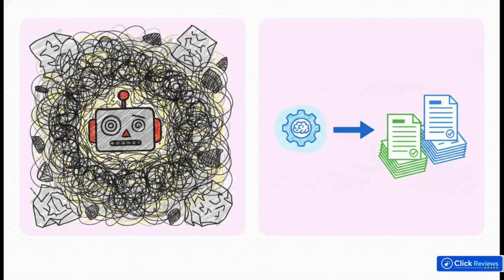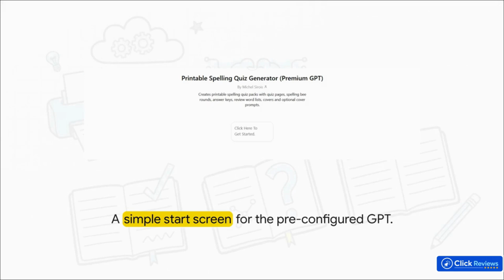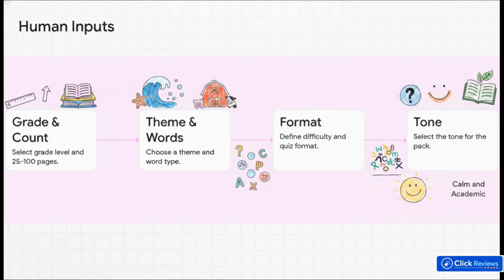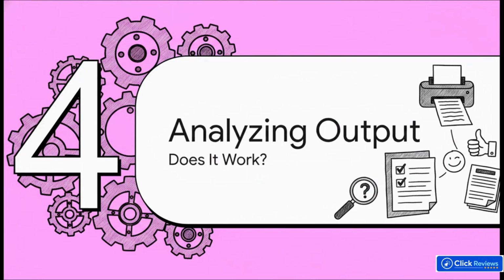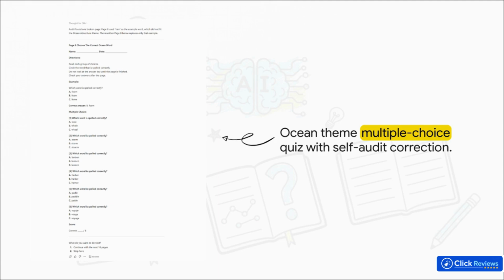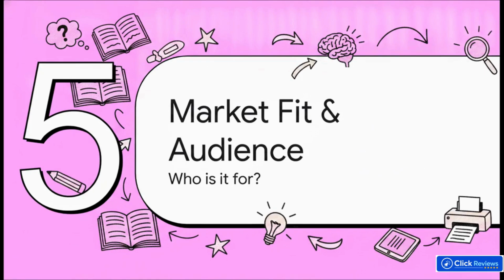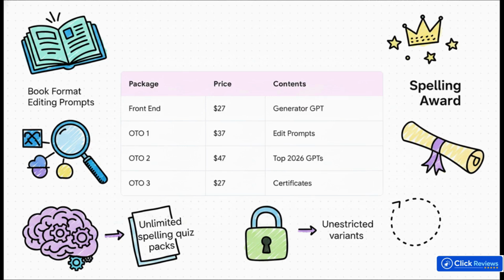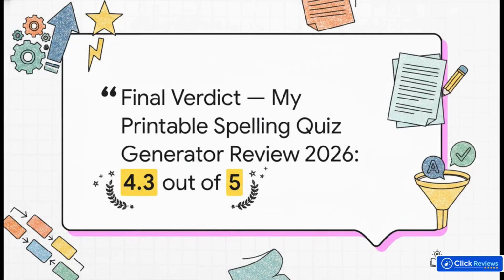Printable Spelling Quiz Generator Review 2026 — Best AI PLR Tool for KDP & Etsy?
In this Printable Spelling Quiz Generator Review, we take a deep look at this AI-powered GPT designed for KDP publishers, Etsy sellers, printable creators, and PLR marketers. The tool claims to generate complete spelling quiz packs with answer keys, covers, and printable PDFs in minutes using AI automation.

But is it actually worth the $27 price?

In this video, we cover the real demo output, pricing, PLR rights, PDF generation quality, creator background, OTO funnel, and whether this GPT can genuinely help creators build printable products faster for Amazon KDP, Etsy, and digital product stores.

If you are interested in:
• AI publishing tools
• Printable worksheet creation
• KDP low-content publishing
• Etsy printable products
• PLR business models
• AI automation for digital products

then this review will help you decide whether Printable Spelling Quiz Generator is worth buying.

⏱ TIMELINE:

00:00 – Intro & Quick Overview
01:05 – What Is Printable Spelling Quiz Generator?
02:40 – How The AI Quiz Generator Works
04:30 – PDF Output & Demo Review
06:15 – Quiz Formats & Features
08:00 – Real Benefits for KDP & Etsy Sellers
09:40 – Michel Sirois Creator Background
11:00 – Pricing & Value Breakdown
12:25 – Full OTO Funnel Explained
14:00 – Pros & Cons
15:20 – Final Verdict
16:10 – Should You Buy It?

✅ What You Get:
• AI spelling quiz generation
• Printable PDF worksheets
• Matching answer keys
• Multiple quiz formats
• Full PLR rights
• Resell-ready package
• KDP & Etsy publishing potential

⚠ Important Notes:
• ChatGPT Plus subscription required separately
• Refund policy should be verified at checkout
• Results may vary depending on niche, marketing, and publishing effort